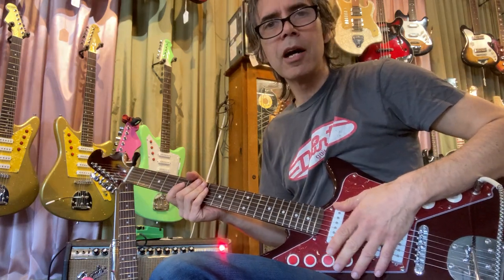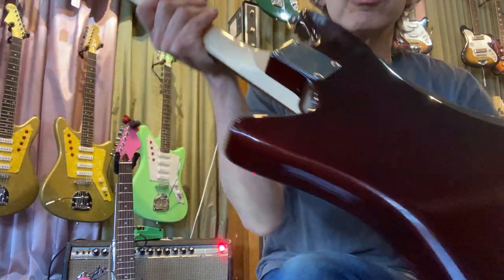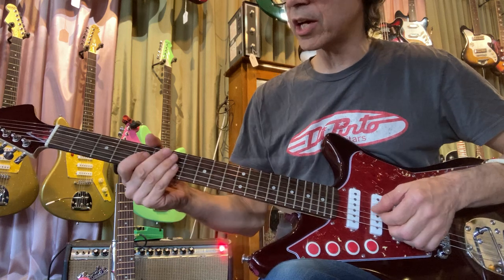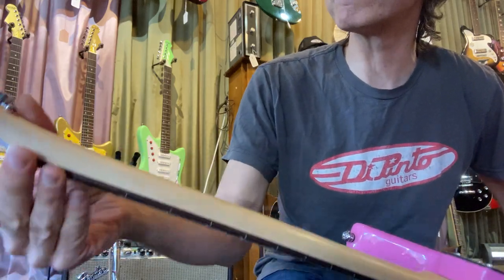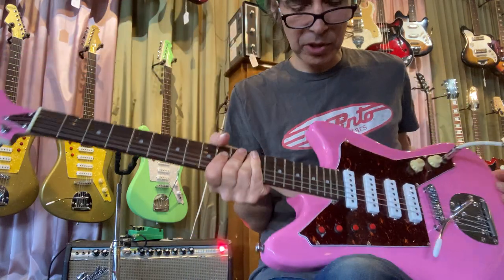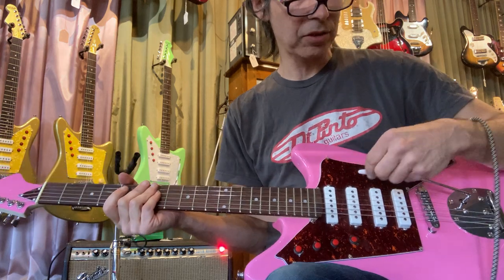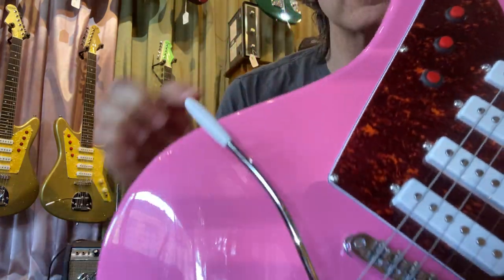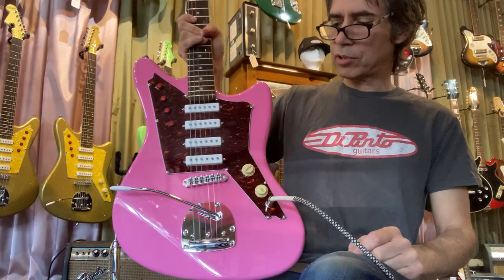DiPinto Galaxie Safari vs. Orbital